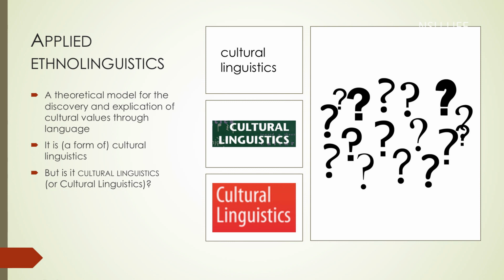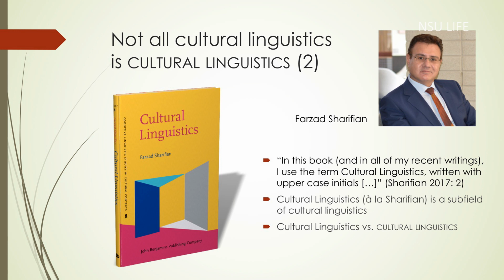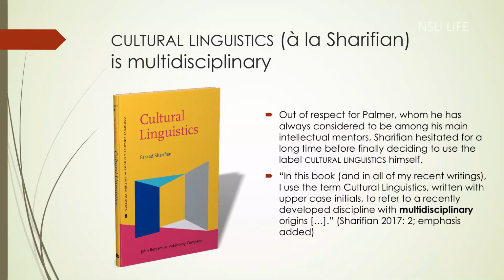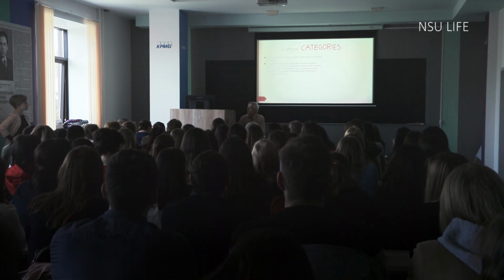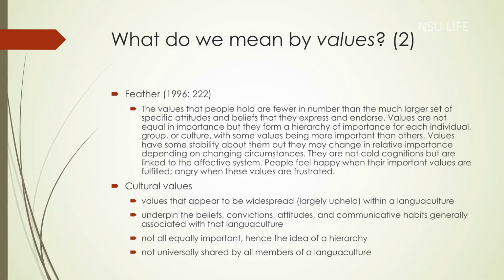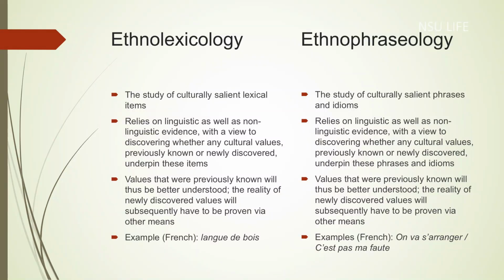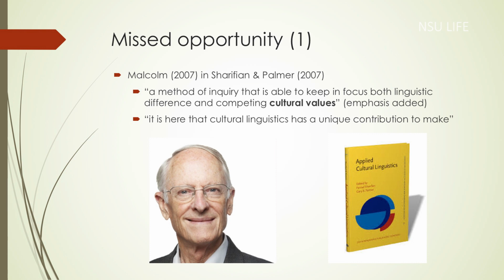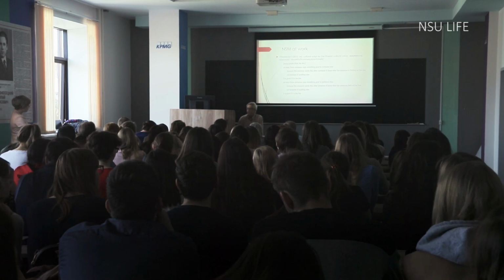Bert Peeters. Applied ethnolinguistics is cultural linguistics, but is is cultural linguistics?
Honorary Professor Bert Peeters from Australian National University spoke at the recent International Scientific Student Conference (ISSC-2019) hosted by NSU. An expert in applied ethnolinguistics and author of dozens of scientific articles, Peeters worked for many years with Anna Vezhbitskaya to develop a natural semantic metalanguage for various languages of the world. Professor Peeters NSU lecture was devoted to applied linguistics and its connection to linguistic culturology.

В рамках МНСК-2019 в НГУ выступил почетный профессор Австралийского Национального университета Берт Пеетерс. Он специалист по прикладной этнолингвистике, автор десятков научных работ, который много лет разрабатывал вместе с Анной Вежбицкой естественный семантический язык для разных языков мира. Лекция Берта Пеетреса в НГУ была посвящена прикладной лингвистике и ее связи с лингвокультурологией.